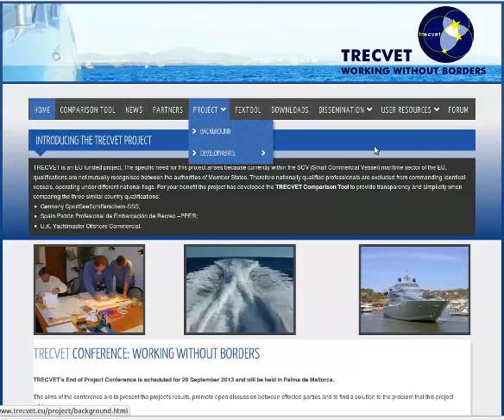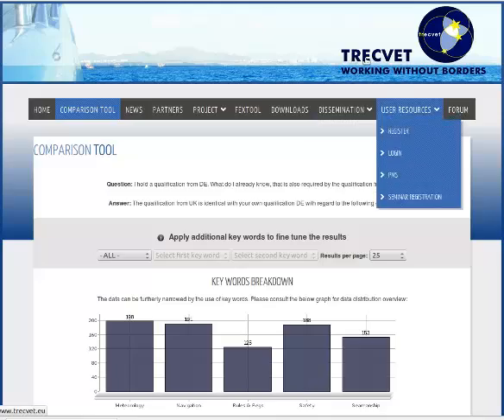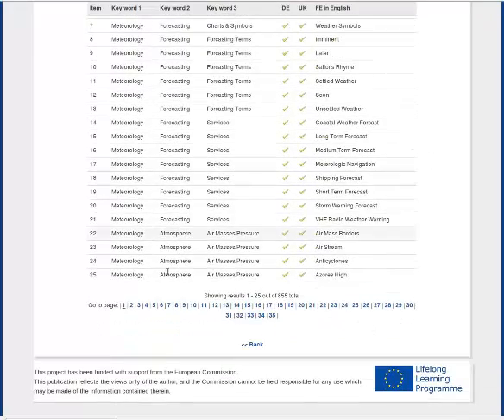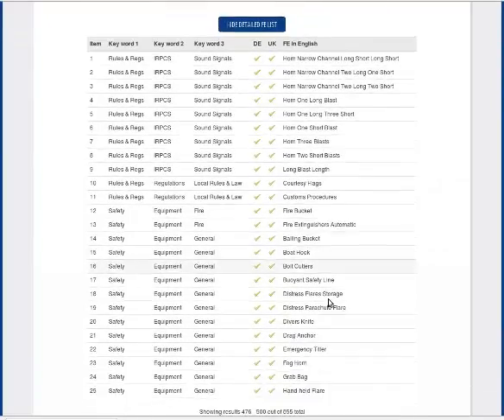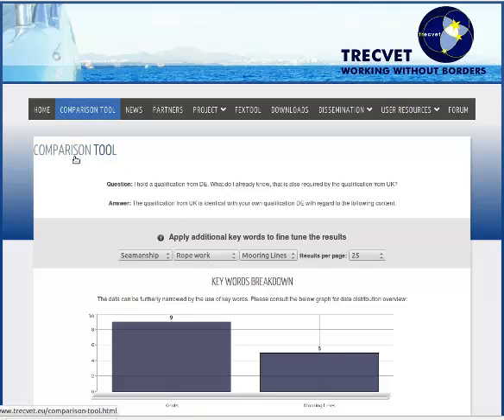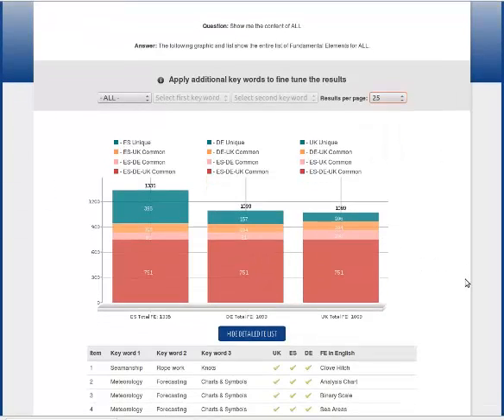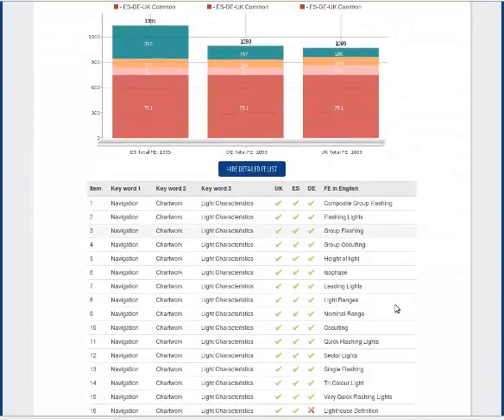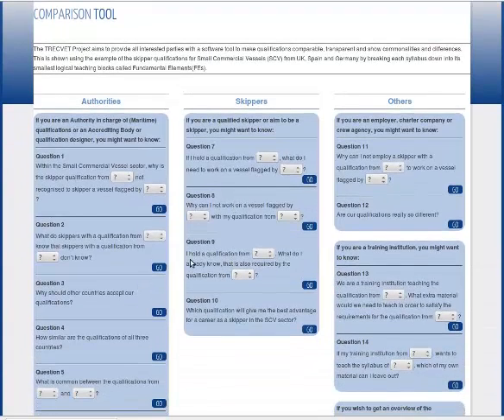trecvet comparison demo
TRECVET is a two year project supported by the EU´s Lifelong Learning Programme. It is dealing with the problem that commercial skipper qualifications in the maritime ¨Small Commercial Vessel¨´(SCV - up to 24meters or 200GT) sector are currently not mutually recognised between EU Member States, This restricts mobility and employment opportunities of skippers and can lead to the curious situation where qualified professionals are excluded from commanding identical vessels that are moored in the same port, only because they are operating under different national flags.

TECVET was specifically conceived and developed to address and resolve issues like this.